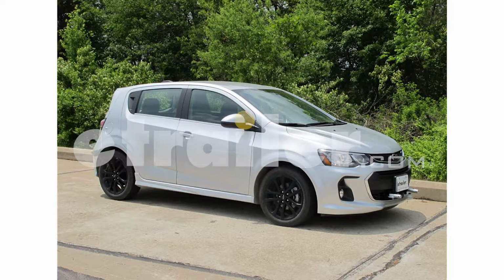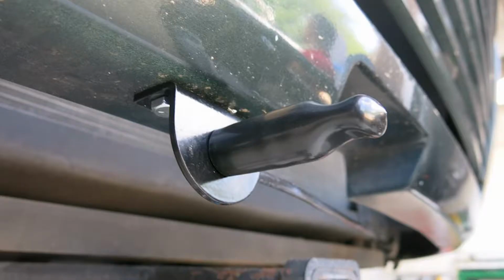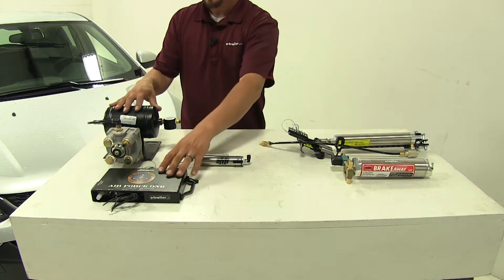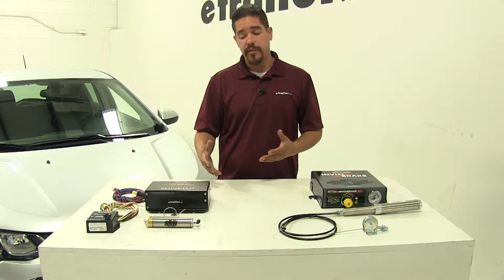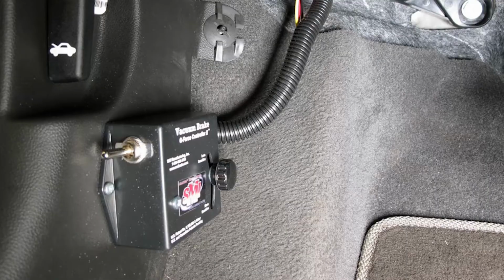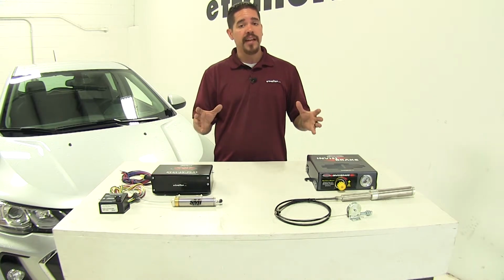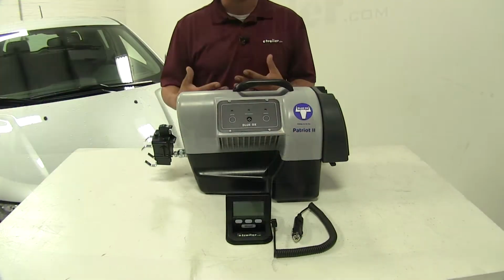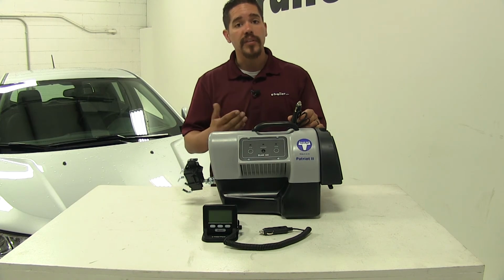etrailer | Best 2018 Chevrolet Sonic Tow Bar Braking Systems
Speaker 1:          Today we're going to be taking a look at the best tow bar braking systems for your 2018 Chevrolet Sonic. Whenever we're flat towing our Sonic, our braking system is going to be a crucial component. We want to be able to have our car slow itself down rather than have our motor home doing all the braking work.When picking out a braking system for your Sonic, there's going to be three major things to think about: what kind of brakes are in your RV, either air or hydraulic brakes, as well as how comfortable you feel putting each component on your car, and also how long are you going to be keeping your Sonic. We'll take a look at some of the top braking systems and go over some of the features so you can find out which one's best for you.The first two braking systems we're talking about are going to be used for motor homes that have air brakes. First one over here is going to be the Air Force One. Then over here we have the Brakemaster.

Now both of these systems are going to be a proportional braking system. What that means is how hard you apply the brakes on your motor home, the same intensity and time is going to be applied to your Sonic. If you have a motor home that has air brakes, the big benefit to one of these systems is that it is going to tap into our air brakes on our motor home, so it's going to be that direct connection to where when we apply the brakes on our motor home, it's going to apply them directly to the car at the same time and intensity.Let's take a closer look at some of the differences between the two. With our Air Force One, it's going to be a permanent installation. We're not going to have to change anything, make any kind of adjustments or anything like that once it's in.

Now with the Brakemaster, there is going to be parts of it there are going to be permanently installed. However, the actuator that's actually going to be applying the brakes on our car, we are going to have to put this in each time we get ready to tow. The Air Force One is also going to use an actuator that's going to apply the brakes in our Sonic. However, you can see it's much smaller so it is going to stay permanently on the car and be tucked out of the way.As far as the installation goes, our Brakemaster is going to be slightly easier to install purely because we're going to have less components and a few less connections than our Air Force One. The Air Force One is going to have a bigger box that's going to control everything, as well as a tank and valve assembly that we are going to have to mount on the motor home.To sum everything up, if you have air brakes, both of these are going to be a great option because they are going to give us that truly proportional braking system and have that direct connection into our motor home's brakes.

Our Air Force One is going to be nice because it's going to be that one-time installation with no extra setup or anything else to adjust once it's in. Just keep in mind that our Sonic is a small car, and underneath the dash there's not a lot of room. Our actuator is going to need to mount directly on the brake pedal arm, so there is very limited space down there. However, with our Brakemaster, our actuator on the back here is going to mount towards the seat on a bracket, whereas the claw here is going to clamp around the brake pedal itself so we're not going to have to worry about those space limitations.For those of you who don't have air brakes on your motor home, or if you just don't want to tap into your air brakes, these next two are going to be a good option. Over here we're going to have the Stay-IN-Play DUO.

Then next to it we're going to have the Invisibrake.Both of these systems are going to be more electrical-based rather than the pressure from our air brakes. Our Stay-IN-Play is going to be a proportional braking system, so it is going to give us that nice, smooth braking action. The way that's going to work is it's going to get the signal from our motor home's brake lights coming on, as well as a sensor that's going to pick up on the deceleration of our vehicle. With that, we're not going to have to worry about any kind of false braking because it's going to have to have both those signals to apply the brakes.As far as installation goes, our Invisibrake control box here is going to need to be mounted on the inside of our Sonic, a